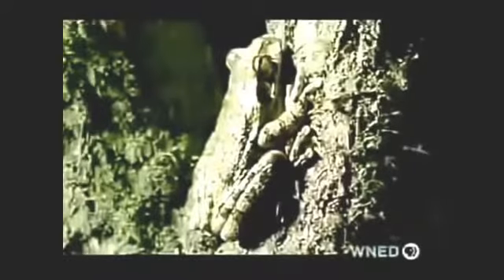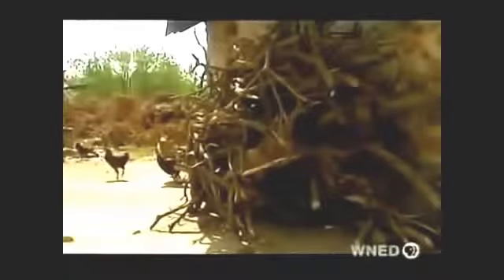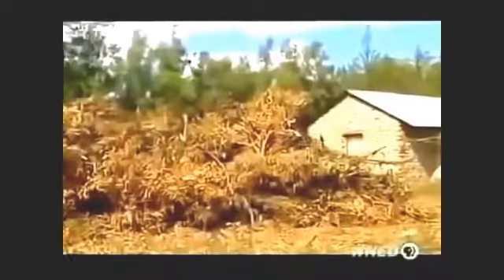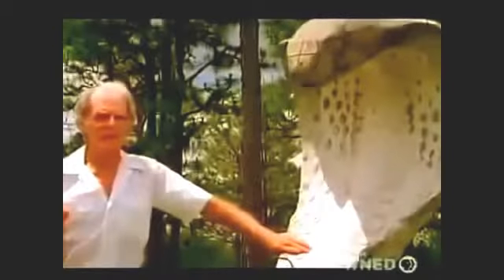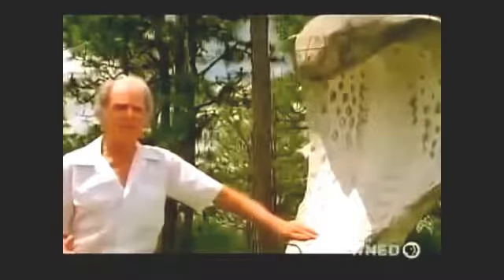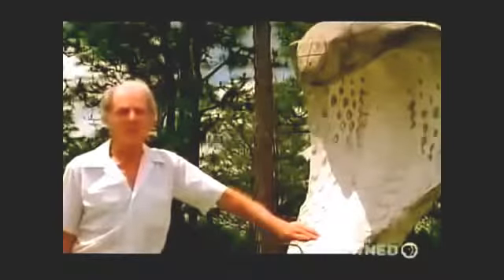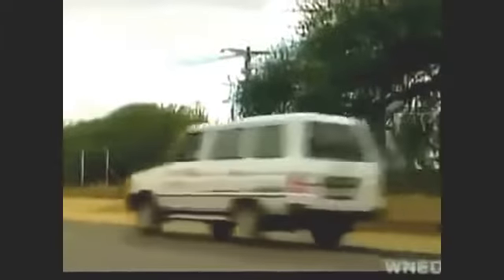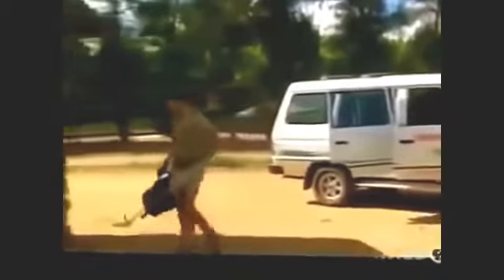Snake Vs Crocodile Nal Geo Wild 2015 Animals Attack Willdife Documentary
Although they appear to be similar to the untrained eye, crocodiles, alligators and the gharial belong to separate biological families. The gharial having a narrow snout is easier to distinguish, while morphological differences are more difficult to spot in crocodiles and alligators. The most obvious external differences are visible in the head with crocodiles having narrower and longer heads, with a more V-shaped than a U-shaped snout compared to alligators and caimans. Another obvious trait is the upper and lower jaws of the crocodiles are the same width, and teeth in the lower jaw fall along the edge or outside the upper jaw when the mouth is closed; therefore all teeth are visible unlike an alligator; which possesses small depressions in the upper jaw where the lower teeth fit into. Also when the crocodile's mouth is closed, the large fourth tooth in the lower jaw fits into a constriction in the upper jaw. For hard-to-distinguish specimens, the protruding tooth is the most reliable feature to define the family that the species belongs to.[1] Crocodiles have more webbing on the toes of the hind feet and can better tolerate saltwater due to specialized salt glands for filtering out salt, which are present but non-functioning in alligators. Another trait that separates crocodiles from other crocodilians is their much higher levels of aggression.